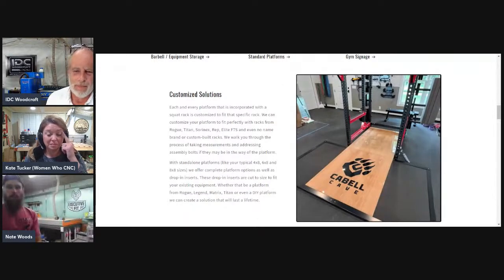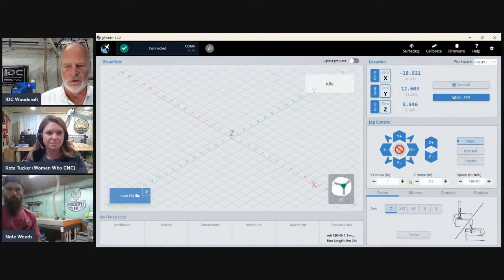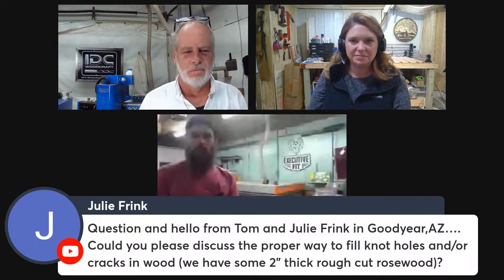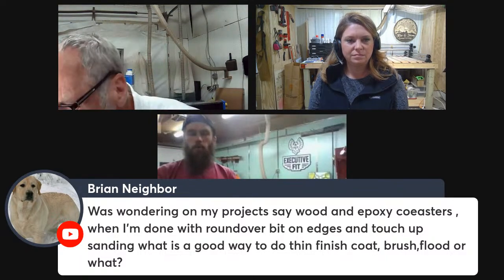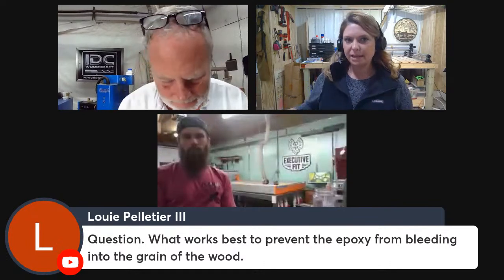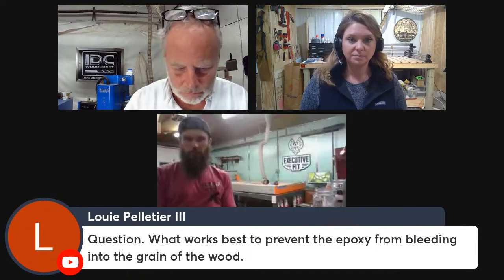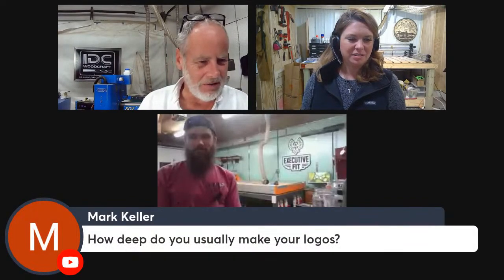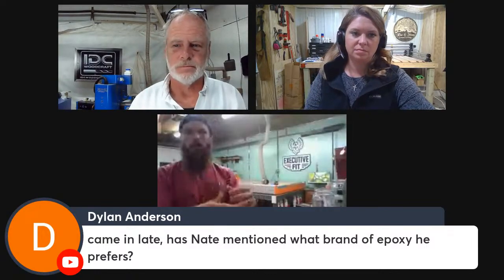CNC Epoxy Projects - Expert Advice from Epoxy Expert Nate Woods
Hey CNC brothers and sisters,

Do you want to do Epoxy projects?...

It’s that time again for our weekly Wednesday CNC hangout (10-17-23). And

This week on our Wednesday Evening CNC router Hang Out where Kate and I have another very special guest who brings you something truly special. As we continue to share expertise and insights from the CNC world, we're honored to welcome a seasoned expert to our midst.

Join us as we host Nate Woods, a maestro in the domain of CNC epoxy pours. As a professional sign maker, Nate has carved a niche in crafting large, distinctive CNC signs embedded with multi-color epoxy pours. With a wealth of experience and countless projects under his belt, Nate will be sharing his knowledge, offering tips, and most importantly, answering your questions about epoxy pours.

If you’re curious about integrating epoxy into your CNC projects? Wondering about the dos and don'ts? Here's your chance to learn from one of the best in the business.

Tune in to the IDC Woodcraft YouTube channel or the CNC Entrepreneurs Facebook group. Kate Tucker and I will be co-hosting this enlightening session, and we're eager to dive deep into the world of CNC epoxy pours with Nate.

Don't miss out on this fantastic opportunity to expand your CNC horizons. See you on Wednesday at 8pm EST!

Must-Have Resources for CNC

Minwax sanding sealer